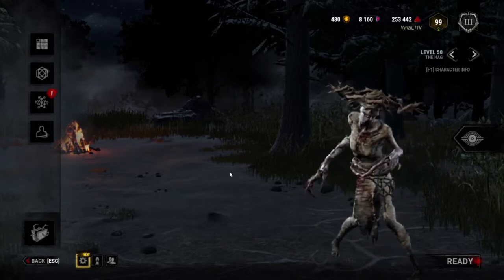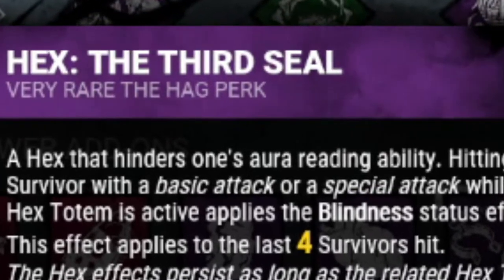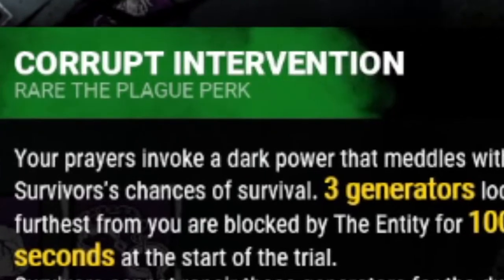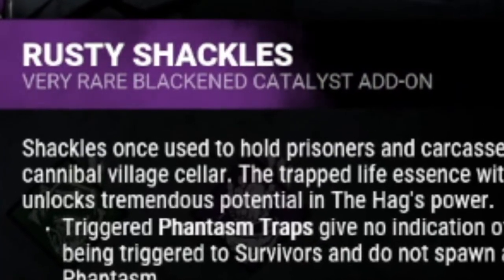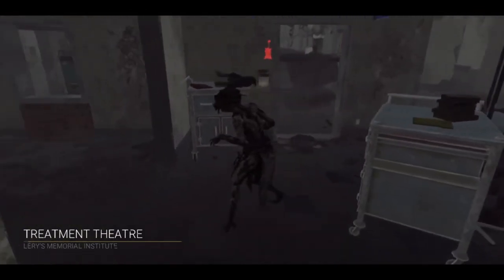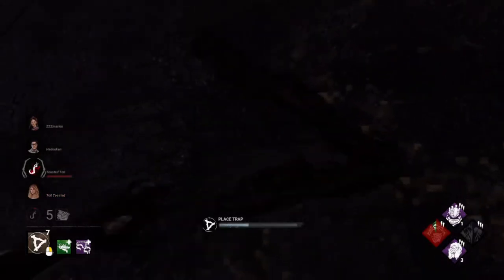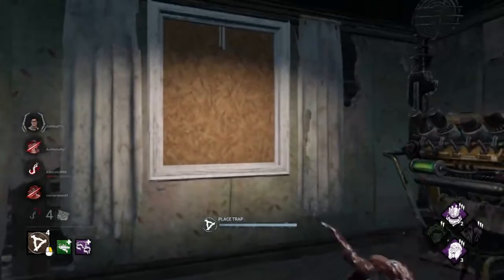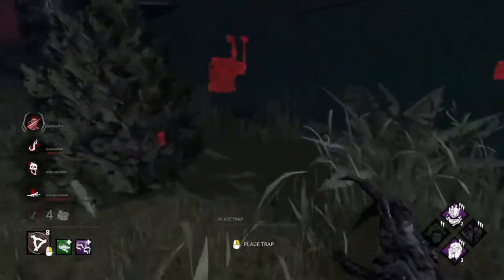Most TERRIFYING hag build!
Messing around with the Hag and I found an addon that makes the hag Terrifying!

I main killer and I stream on twitch Tuesday-Thursday starting at 5:00pm CST and Friday and Saturday at 3:30 pm CST

I also have a discord server that I am building! We all play survive with friends and custom matches on Thursday! Just a place with can all hang out!